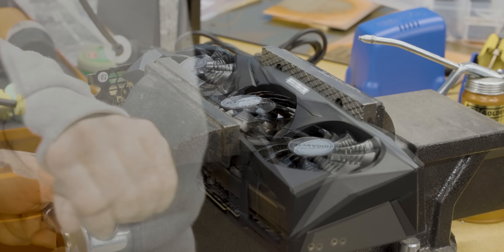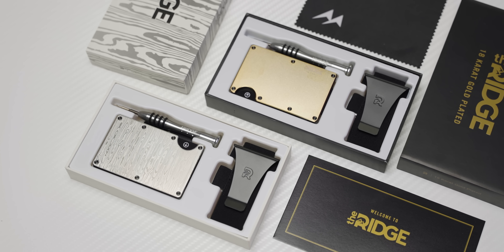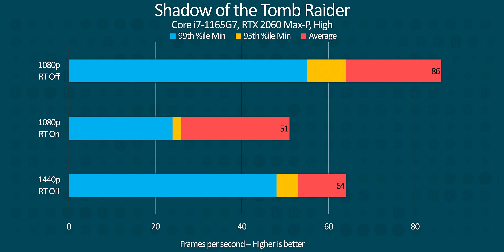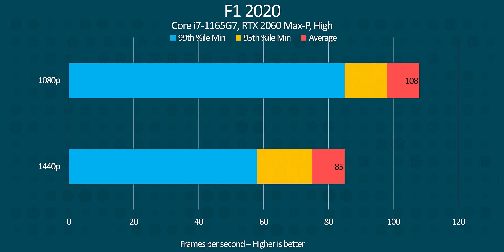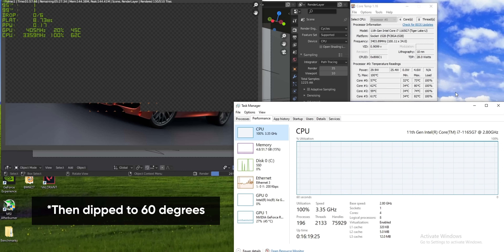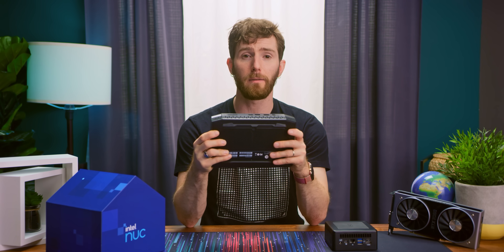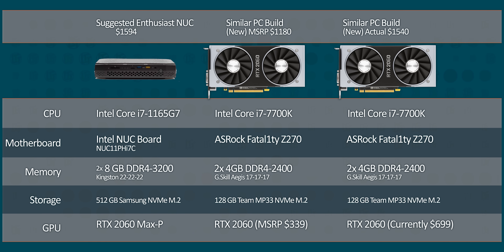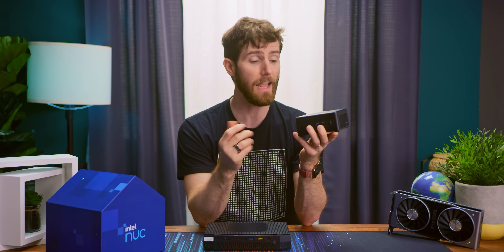A TRULY unexpected W…- Intel 11th Gen Phantom Canyon NUC Review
are going to get unlimited access for 1 week to try it out.

Save at least 15% site-wide and Free Worldwide Shipping at Ridge Wallet! Celebrate their 8th Anniversary by using offer code LINUS

Intel's 11th gen gaming NUC Phantom Canyon surprised us in a number of ways you might be interested in, particularly if you're trying to build a PC in Spring 2021